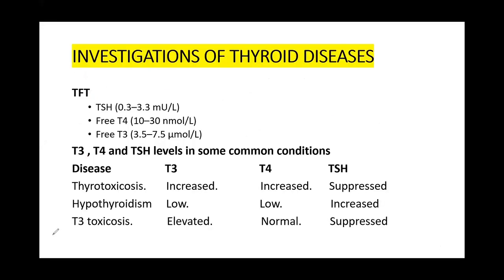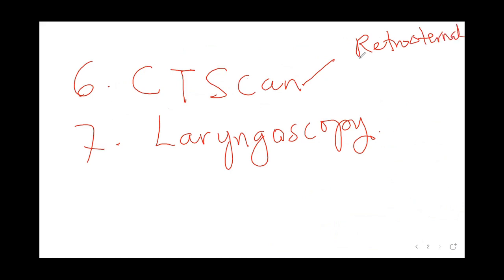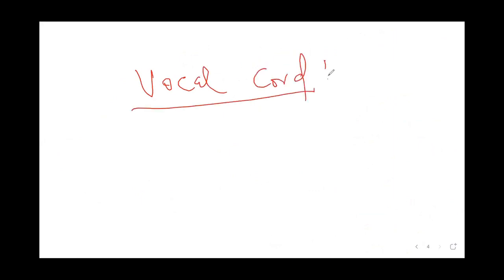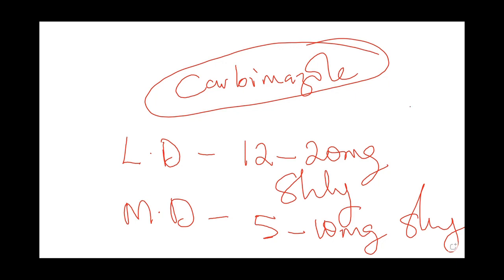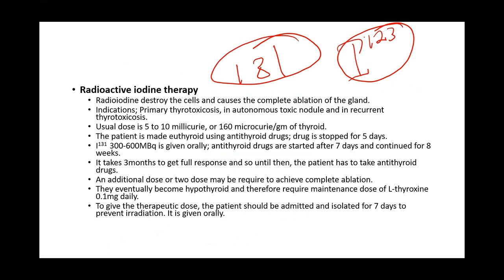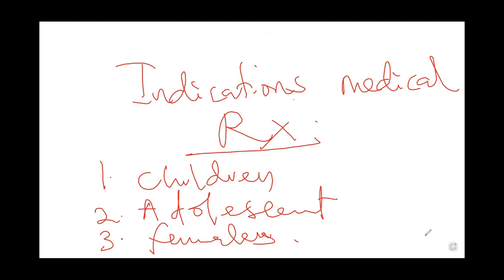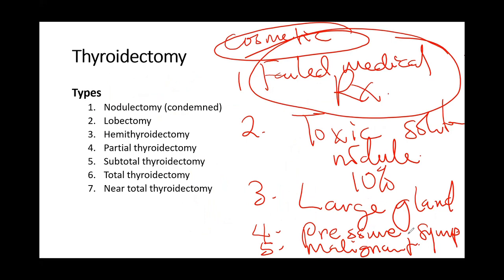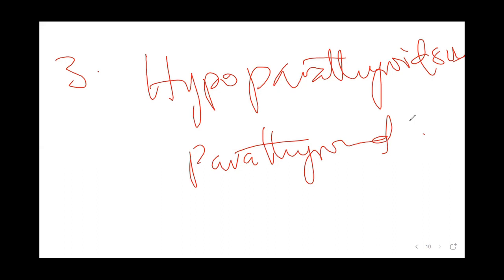THYROID DISORDERS 2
INVESTIGATIONS AND TREATMENT OF THYROID CONDITIONS. MAINLY TOXIC GOITERS